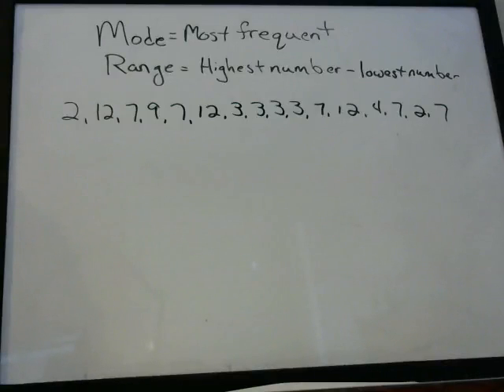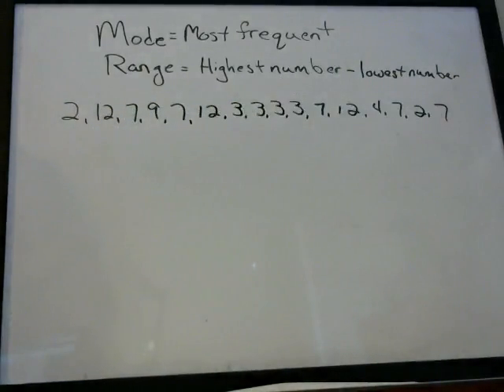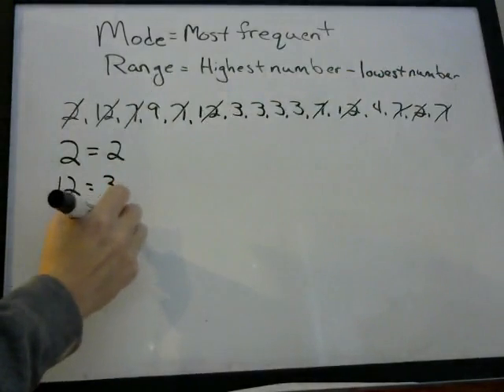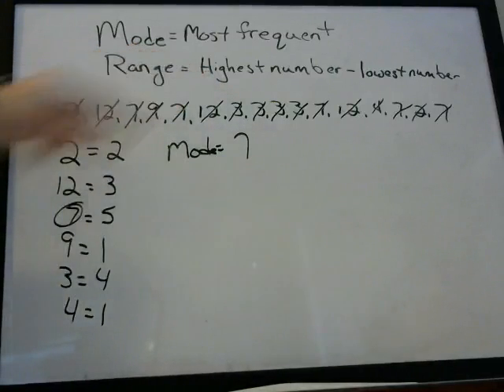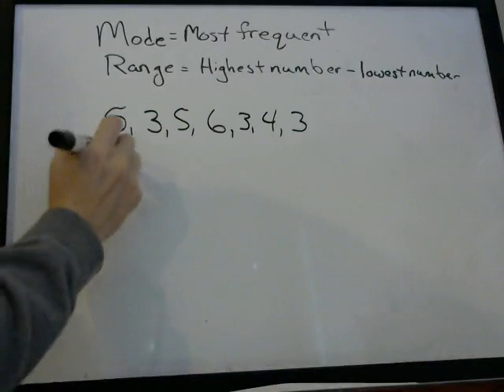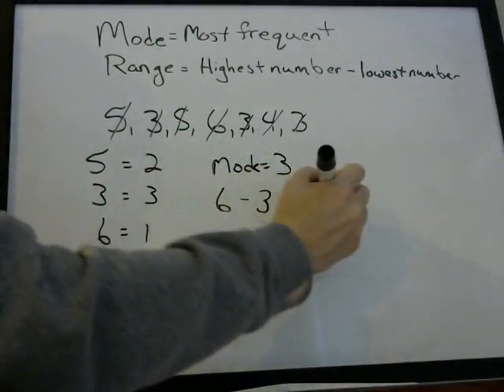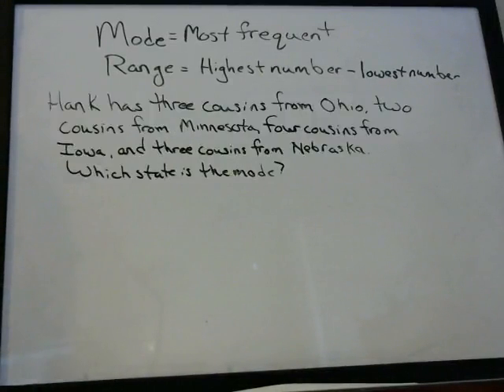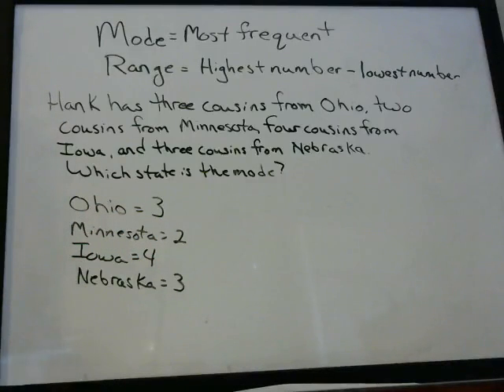Mode and Range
Mode and Range. Learn to solve a problem such as "What is the mode and range of this data set: 5,3,5,6,3,4,3?"